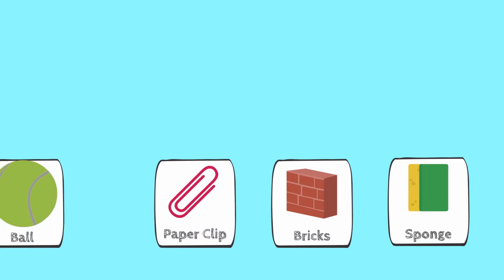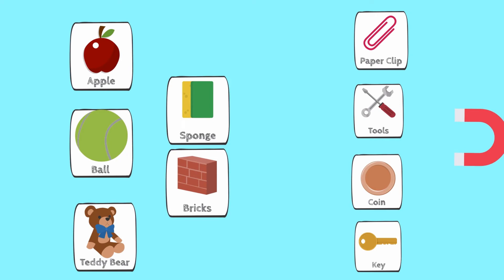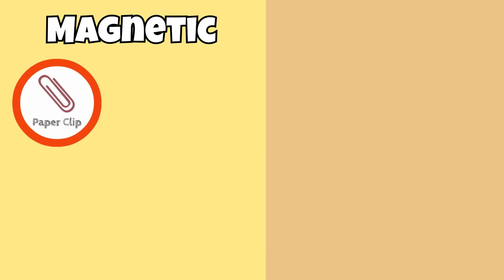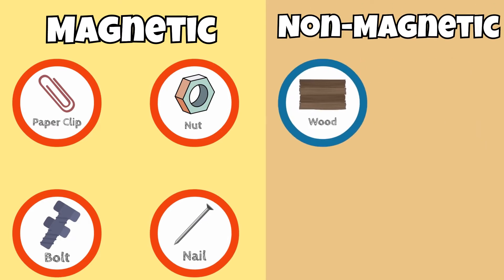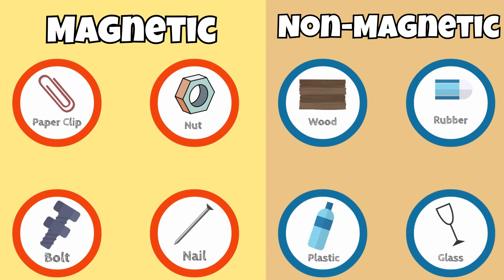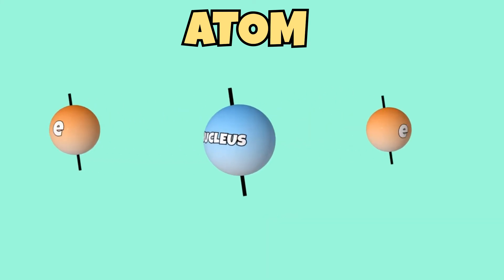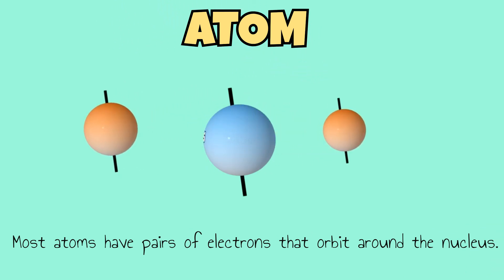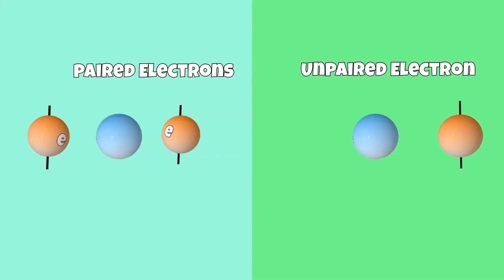How do you Classify Matter by its Magnetic Properties? Part 3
In this video, we will be learning how to classify matter according to its magnetic properties.
🔥 The Must-Have Digital Toolkit for Mastering Physical Properties of Matter! Crafted by Experts!

TEKS Addressed:
5.5A States of Matter
5.5A Mass
5.5A Magnetism
5.5A Density
5.5A Solubility
5.5A Insulators & Conductors
5.5A Insulators & Conductors Electric